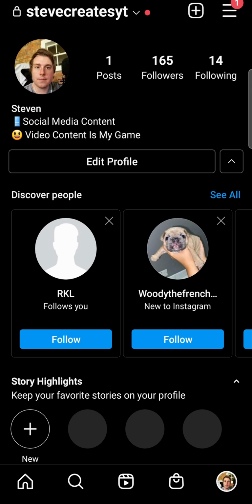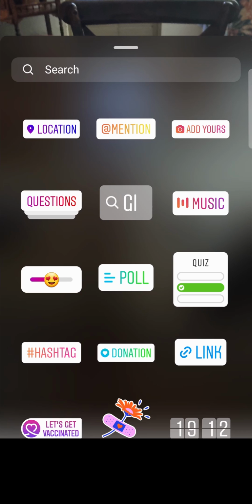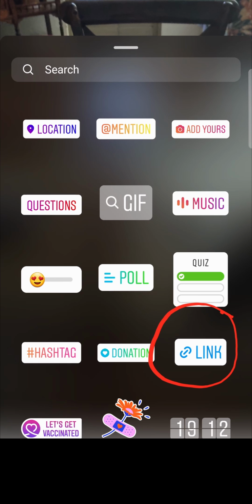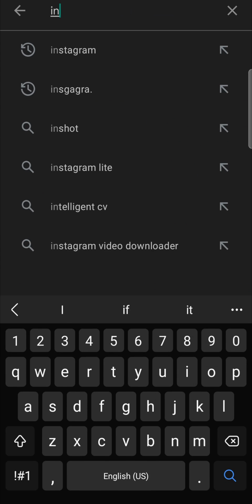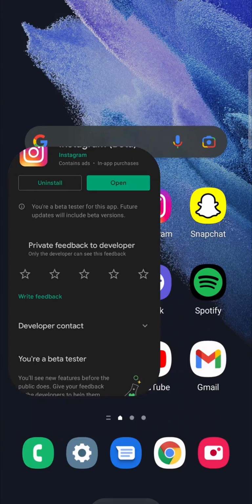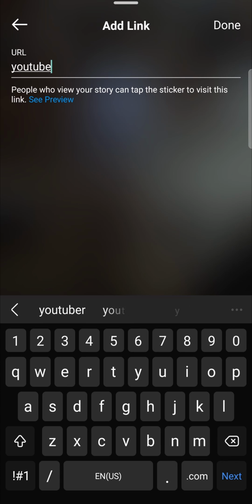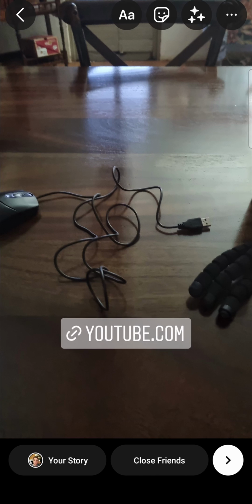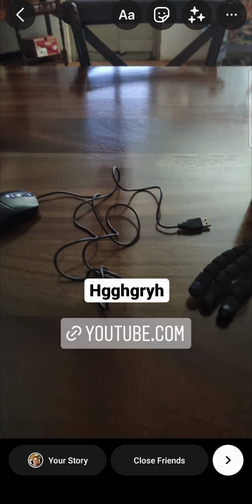How To Share Link On Instagram Story Without 10k Followers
Learn How To Share Link On Instagram Story Without 10k Followers